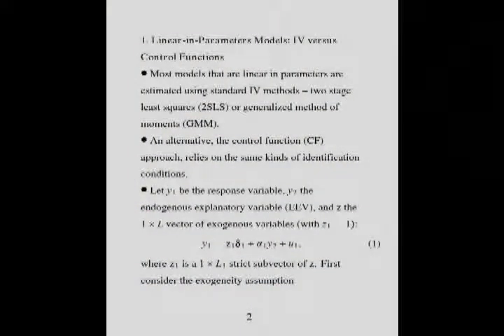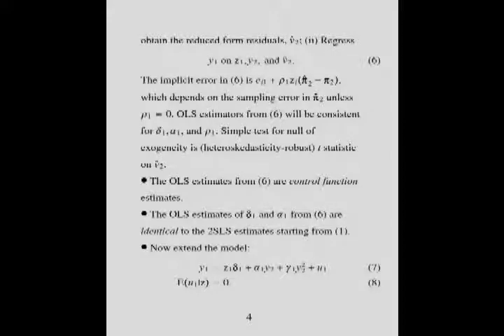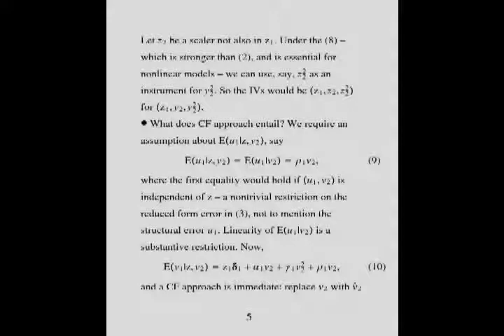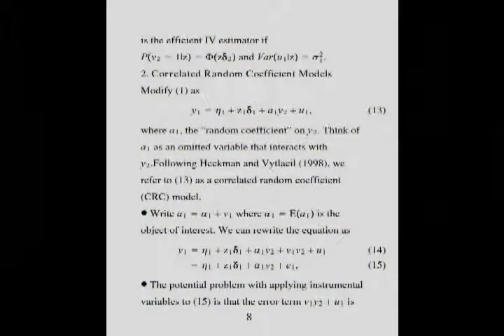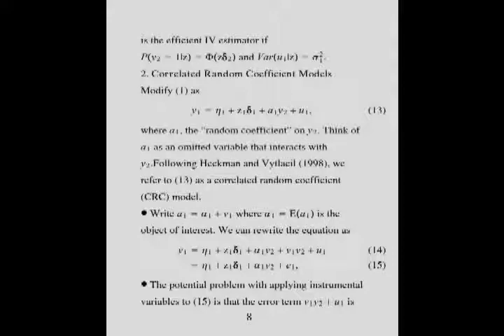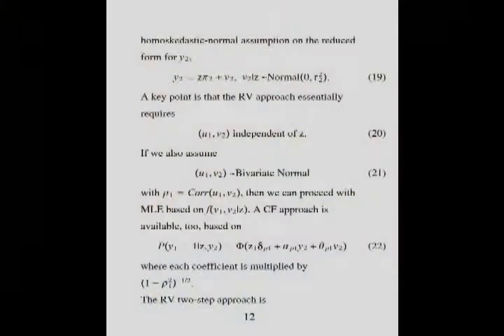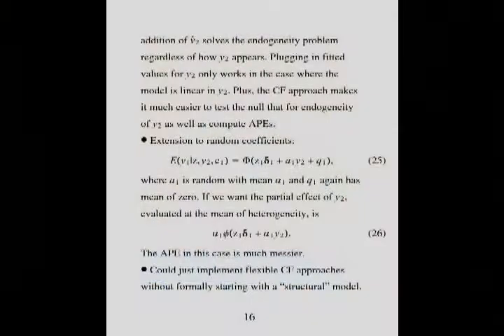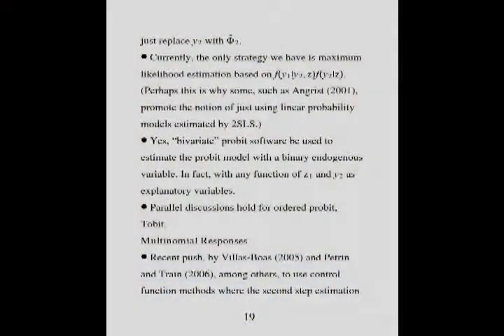2007 Methods Lecture, Jeffrey Wooldridge, "Control Function and Related Methods"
Presented by Jeffrey Wooldridge, Michigan State University and NBER
Control Function and Related Methods